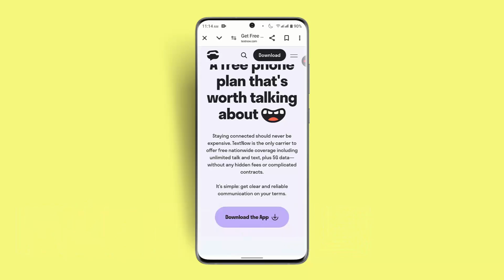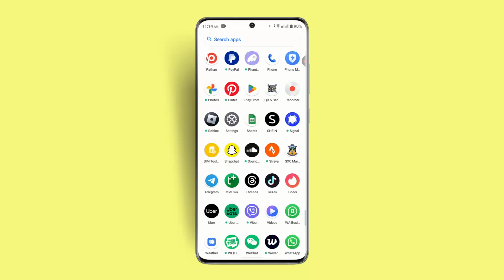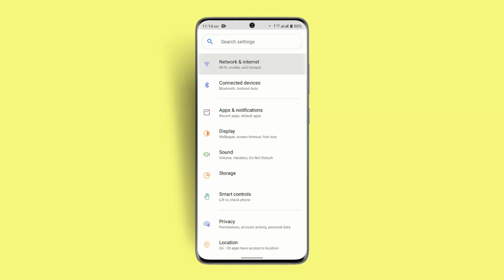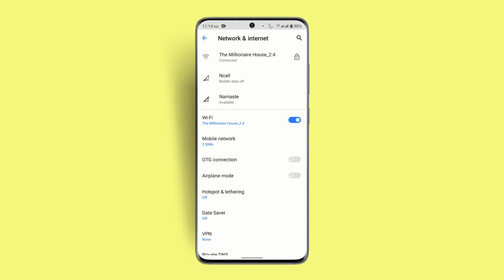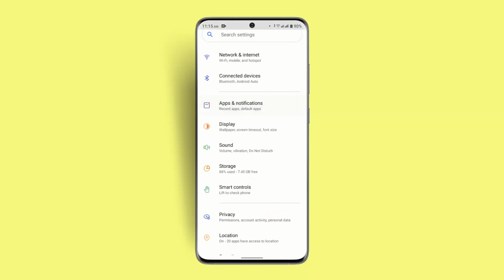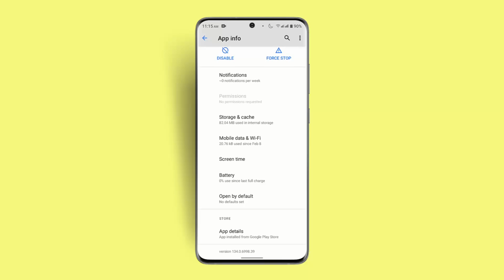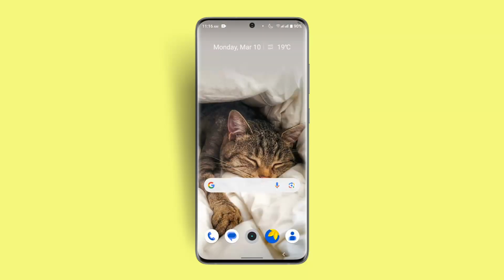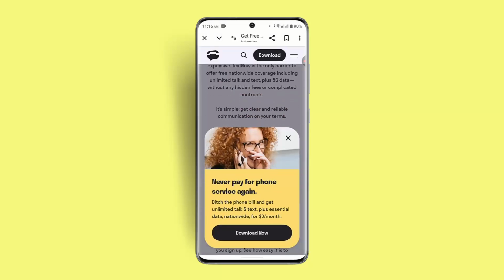How To Fix And Solve TextNow Call Rejected | Easy Solution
If you're experiencing call rejection issues on the TextNow app, this guide will help you troubleshoot and fix the problem. The issue may be caused by poor internet connectivity, app settings, or blocked contacts.

Start by checking your internet connection. Swipe down from the top of your screen to ensure you're connected to Wi-Fi or mobile data. If needed, restart your network connection by turning it off and back on.

Next, try restarting the TextNow app. Fully close the app from the background and relaunch it. If the issue persists, clear the app cache by going to your device's settings, selecting "Apps & Notifications," finding "TextNow," and navigating to "Storage & Cache." Tap "Clear Cache" and force stop the app before reopening it.

Verify your call settings within the TextNow app to ensure no restrictions are enabled. Also, check your block list in case the number you're trying to call has been mistakenly blocked.

If none of these steps work, check for app updates in the Google Play Store or App Store. As a last resort, contact TextNow Support by visiting and submitting a request for assistance.

Timestamps:
0:00 Introduction
0:11 Checking internet connection
0:41 Restarting the TextNow app
1:15 Clearing cache and storage
1:40 Verifying call settings and blocked numbers
2:03 Contacting TextNow support
2:15 Conclusion